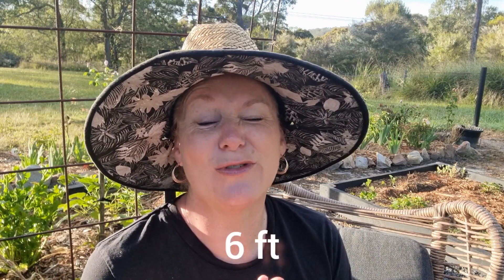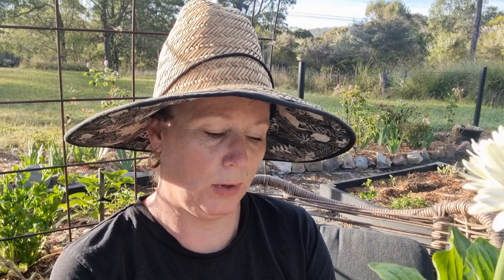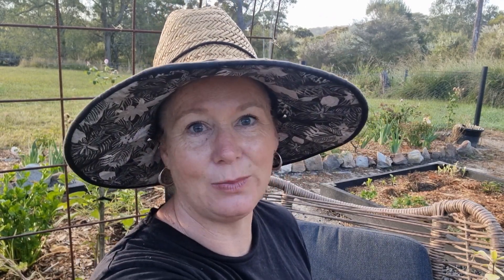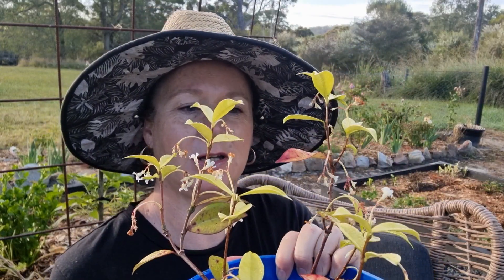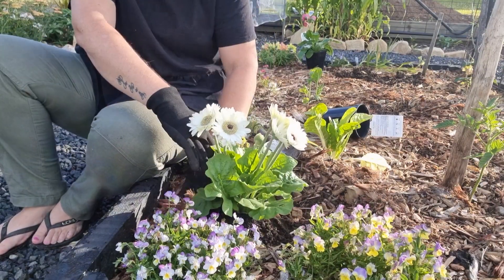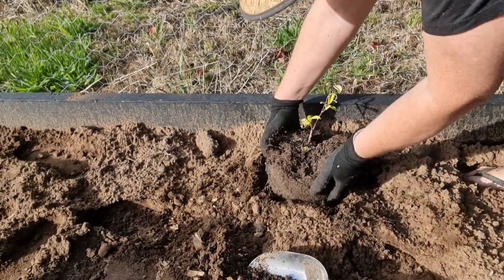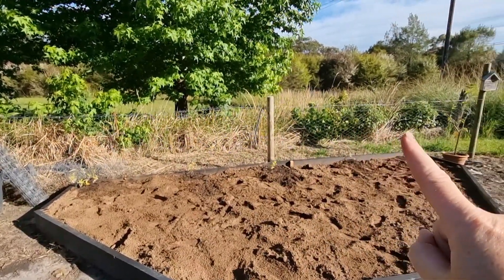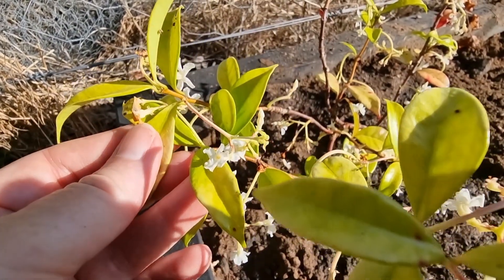Trying a new garden maintenance routine -Day 2 - Planting, Transplanting & Potting-Up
Hi Guys,

Today I'm planting out some gorgeous Gerbras and Star Jasmine. Two garden staples that i love. Join me for an early morning garden maintenance video. Hope you enjoy!

☘️ MAILING ADDRESS☘️
KARIONG NSW 2250
AUSTRALIA